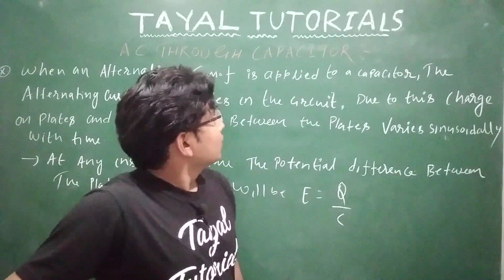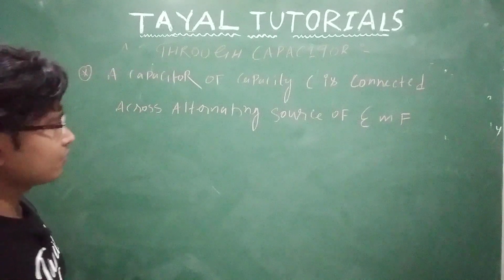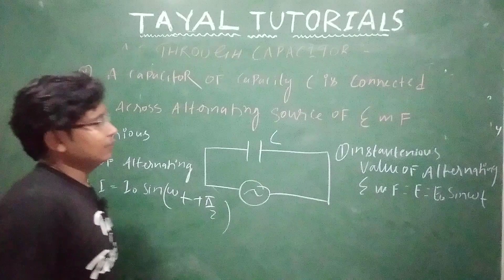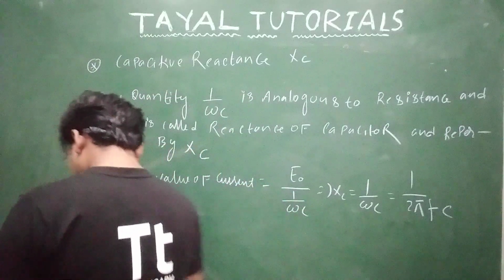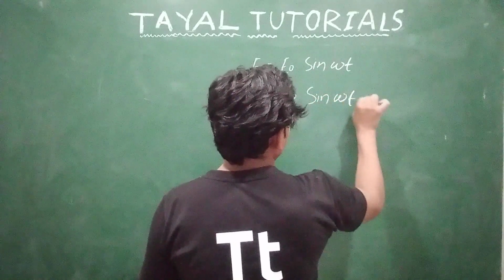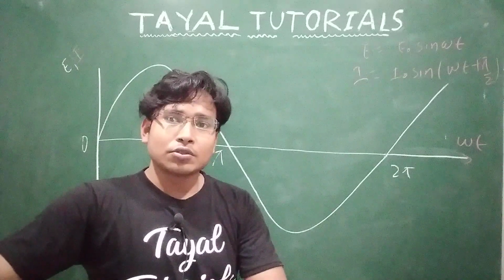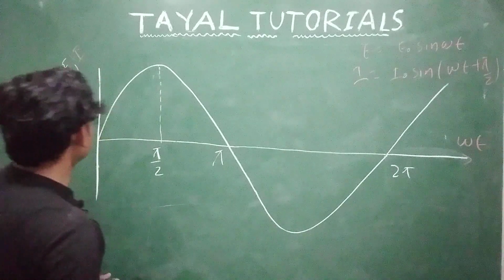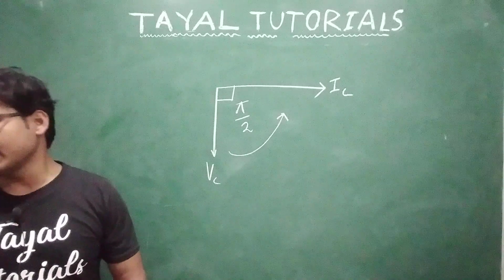Alternating Current through Capacitor Class 12th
Alternating Current
Capacitor
Class 12th
Physics
NEET
JEE
CBSE
Medical
Non Medical